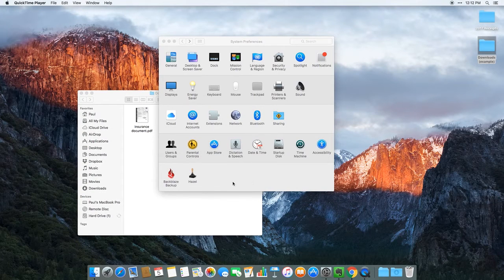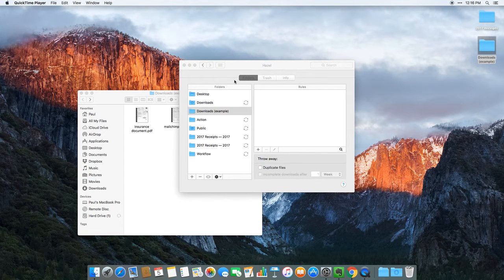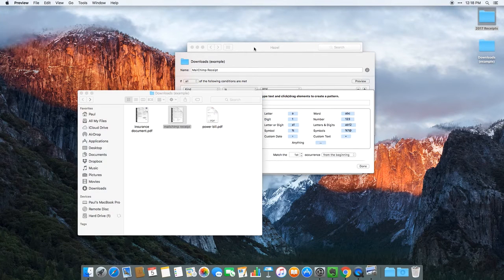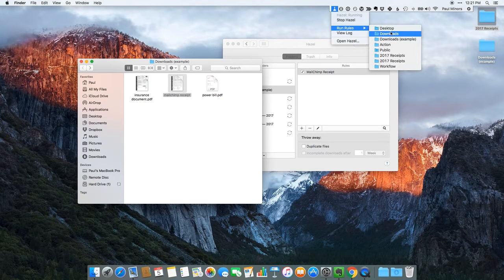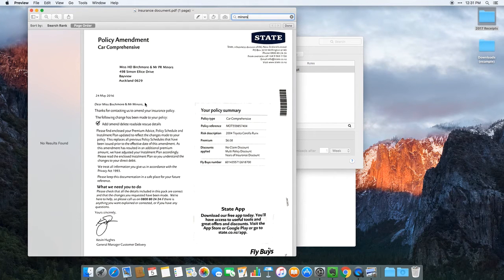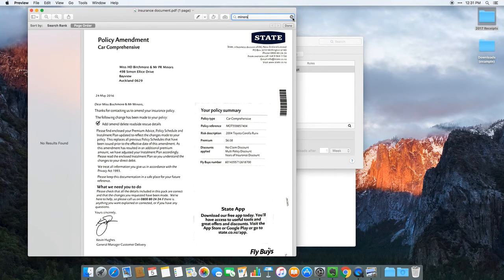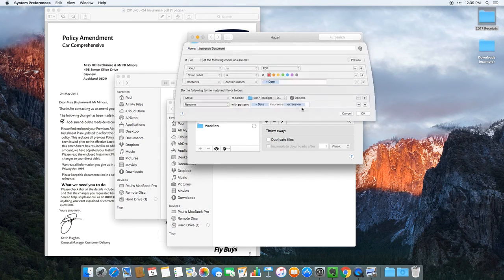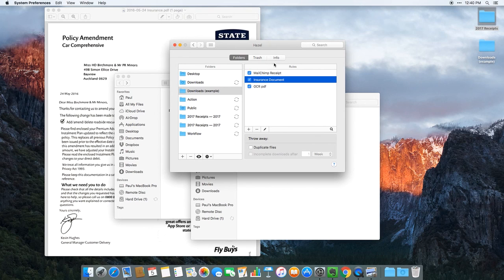Getting started with Hazel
Hazel is one of the coolest Mac apps for productivity geeks I've come across. If you like the idea of automatically moving and renaming documents on your computer, then this is the app for you (and that's just the beginning).

Read my getting started guide here: